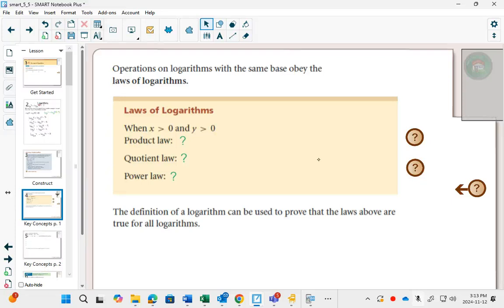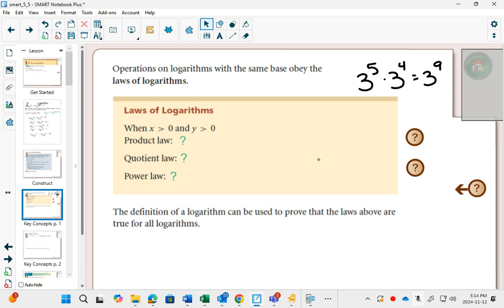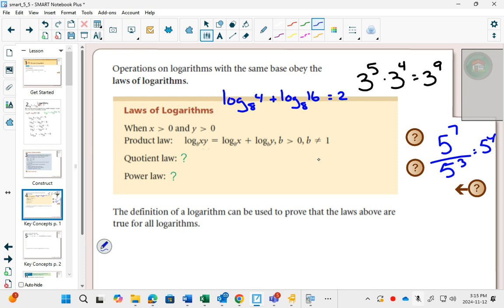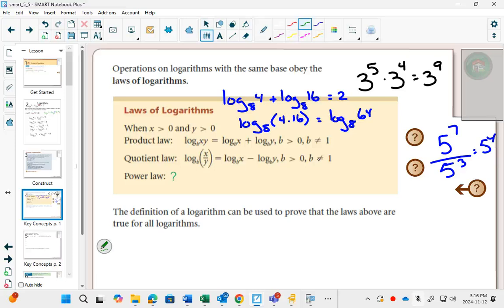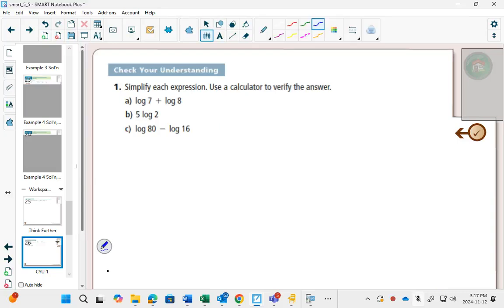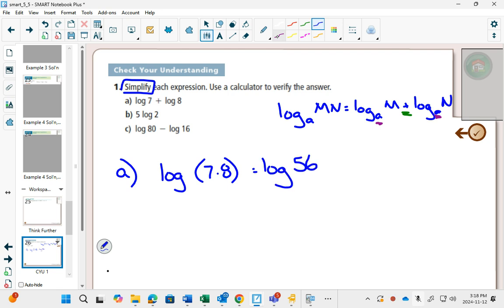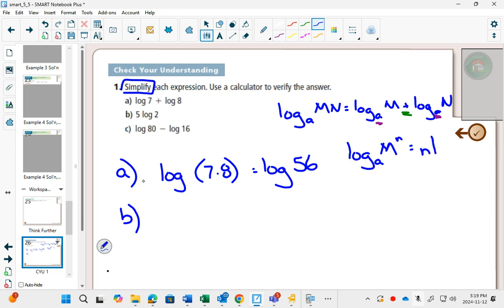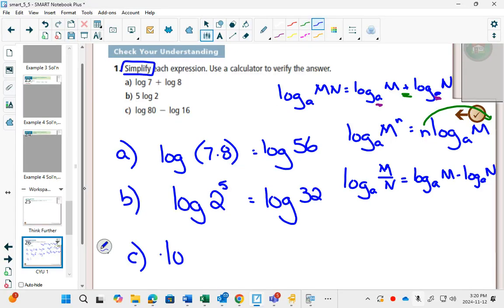40SP P6 5 5 Example 1